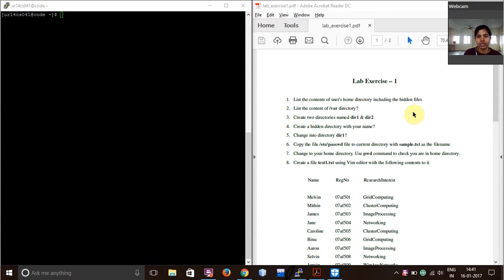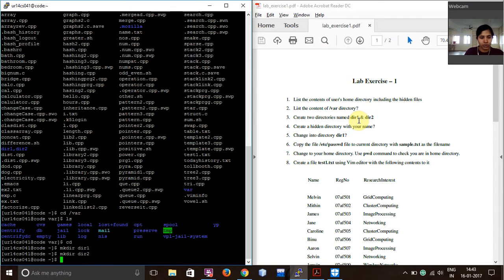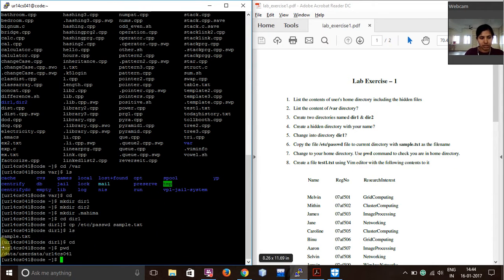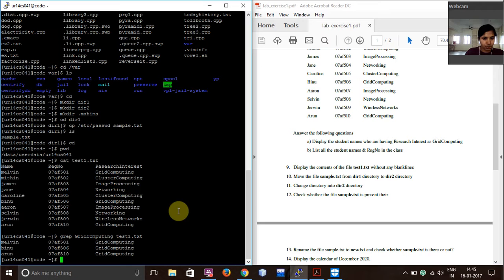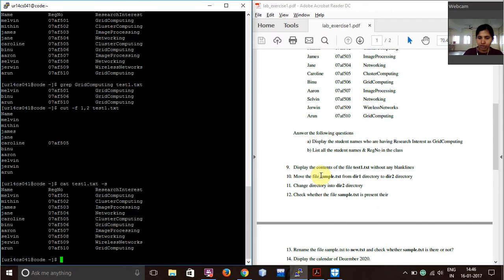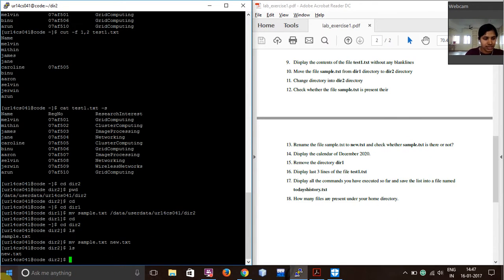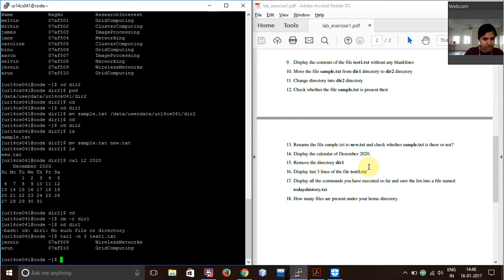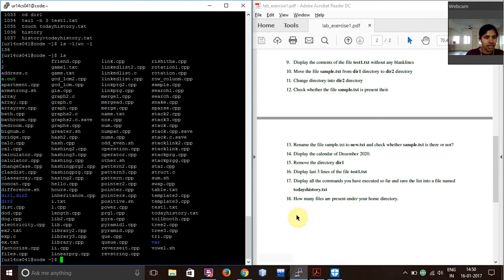UNIX AND LINUX LAB EXPERIMENT 1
Experiment showing the basic commands used in UNIX platform